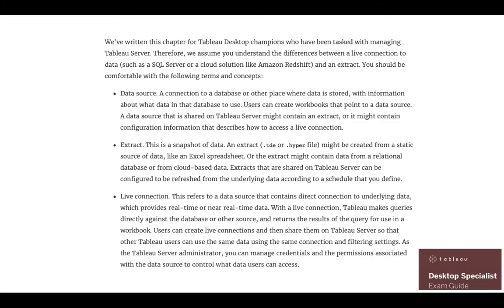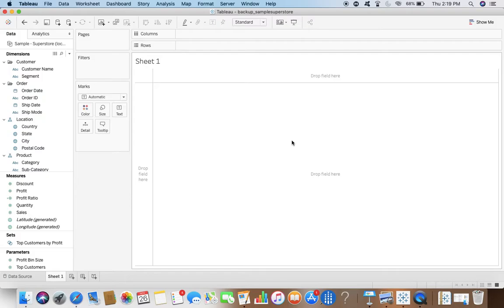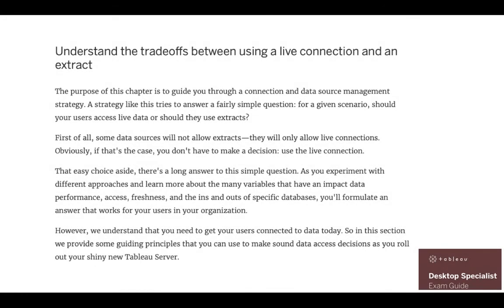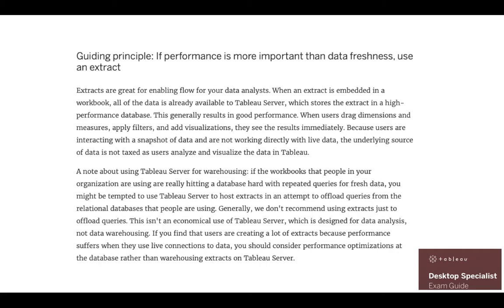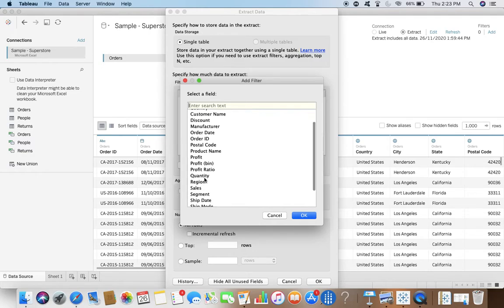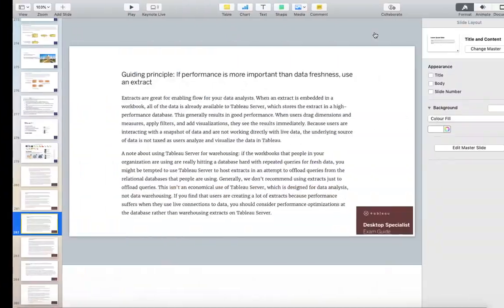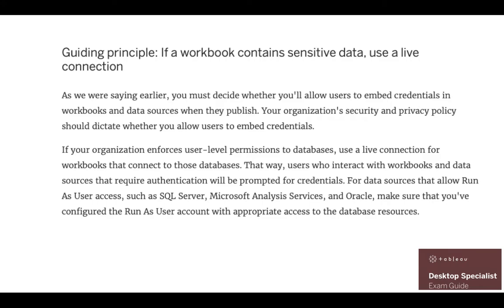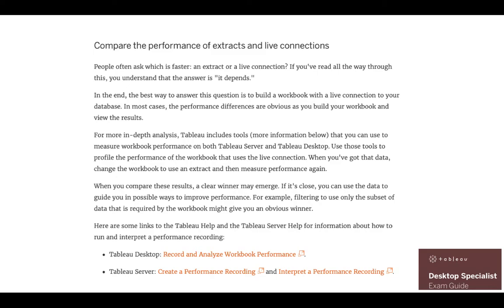Tutorial Tableau Desktop Specialist Certification P1 - Live Vs Extract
Performance Workbook
►  Live Vs Extract
Data extracts vs. live connections

“Extract” is a word you’re going to hear a lot in Tableau. Extracts are one of the most powerful but overlooked tools in Tableau’s arsenal.

Tableau Data Extracts are snapshots of data optimized for aggregation and loaded into system memory to be quickly recalled for visualization. Extracts tend to be much faster than live connections, especially in more complex visualizations with large data sets, filters, calculations, etc.

For a deep dive into how Tableau extracts are created, check out Gordon Rose’s fantastic blog post on the subject.

When you create an extract from a local file (such as a .csv or an Excel workbook) or an on-premise database, you’re speeding up the workbook through optimization. As a result, Tableau doesn’t need the database to build the visualization. Instead, Tableau’s in-memory data engine queries the extract directly.

However, because an extract is a snapshot of the data, the extract will need to be refreshed to receive updates from the original data source, whether it is a local file or an on-premise database.

Live connections offer the convenience of real-time updates, with any changes in the data source reflected in Tableau. But live connections also rely on the database for all queries. And unlike extracts, databases are not always optimized for fast performance. With live connections, your data queries are only as fast as the database itself.